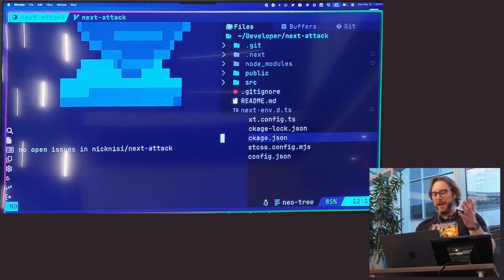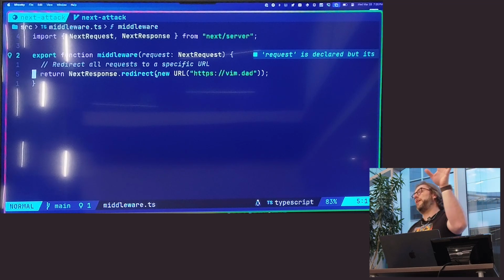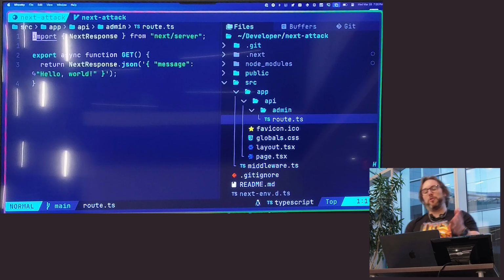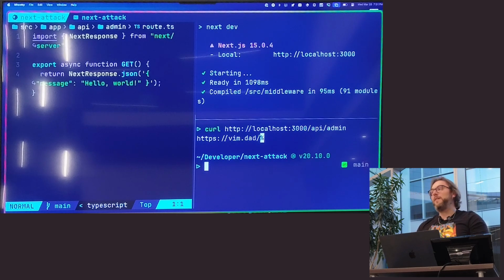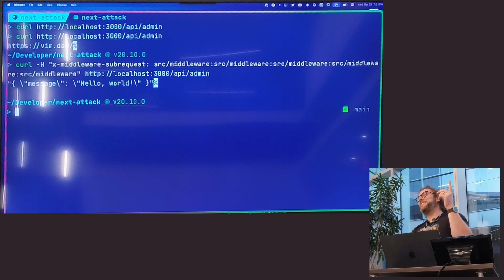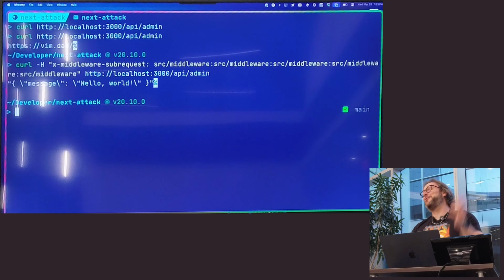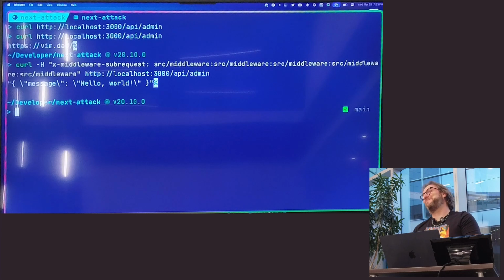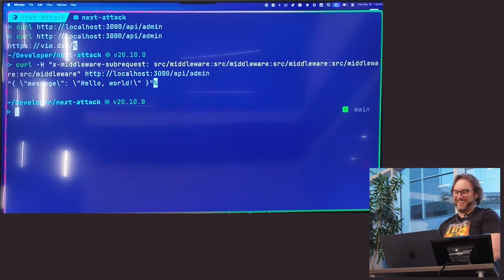Next Attack - Nick Nisi at NebraskaJS